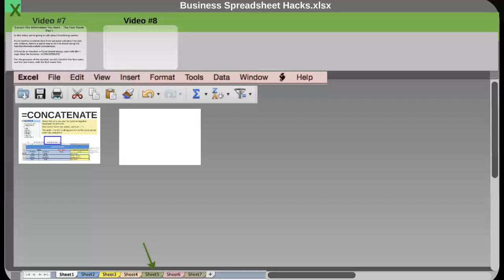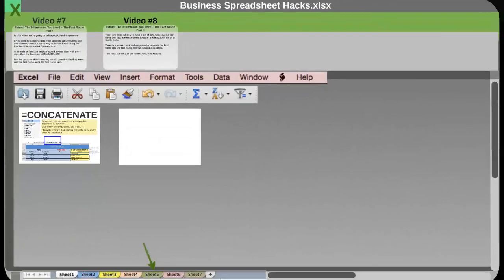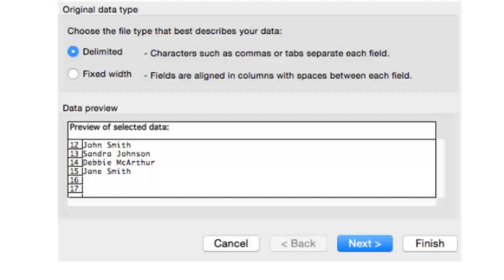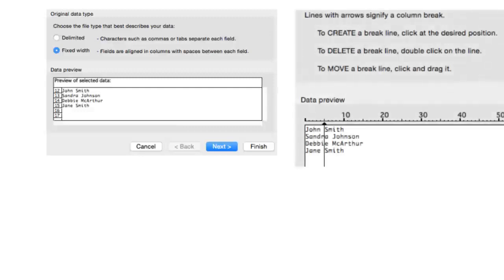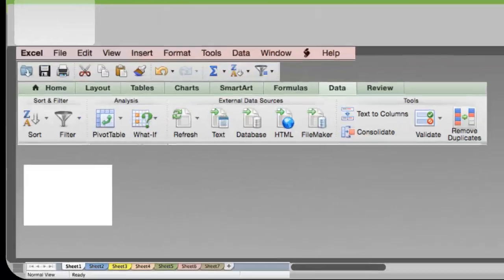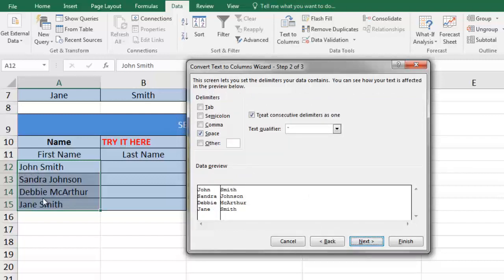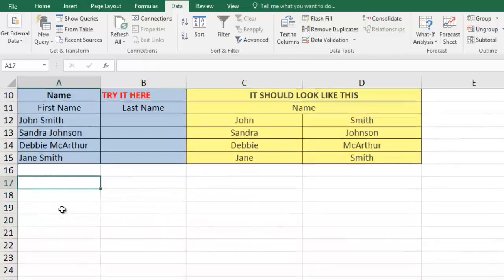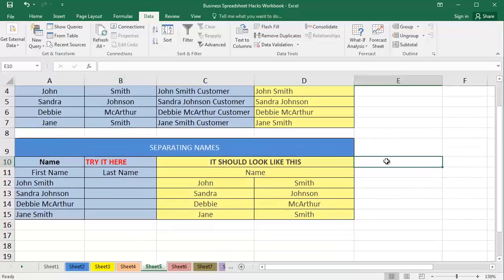Getting started with excel 2016 - Lesson #08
Getting started with excel 2016 :  basics for beginners.

 Watch & Download Best Microsoft excel 2016 intermediate essential training Videos on InfiniTube

Are you getting started with Excel 365

Learn Excel online for FREE with over 20 hours of FREE Excel tutorial video lessons, custom practice examples and resources for all your Excel Training needs

Welcome to the Useful Excel for Beginners course Are you ready to learn Excel 2016

 Looking for a fully illustrated Excel tutorial O Microsoft Excel é o programa de planilha líder do setor, uma poderosa ferramenta de visualização e análise de dados
getting started with pivot tables in excel 2016 for windows.
in this video  you will learn how to get started with excel 2016.
in this video  you’ll learn more about getting started in excel 2013. do you need to download microsoft office programs like excel 2016 to get started?

Getting Started with Get & Transform in Excel 2016 - Excel

Getting Started with Formulas in Excel 2016 Microsoft Excel 2016, download grátis

If you work in a non-technical sector, you may wonder why it's relevant to learn Excel online

This Excel for beginners guide teaches you everything you need to know about Excel spreadsheets and formulas to perform financial analysis  de 2015 - Learn Excel 2016 with hours of interactive, hands-on training lessons and exercises 3 dias atrás - Excel Exposure: Provides an advanced Excel tutorial starting with an introduction to tables and a wide range of math and statistical functions